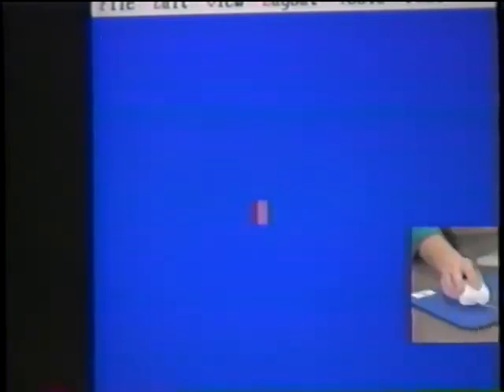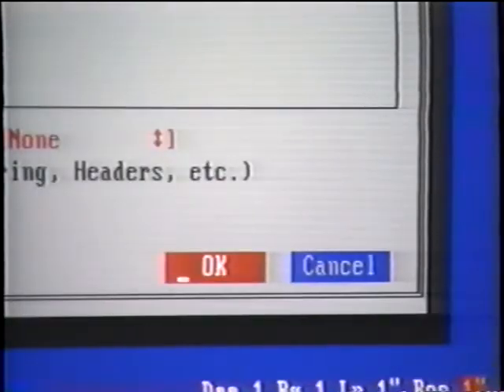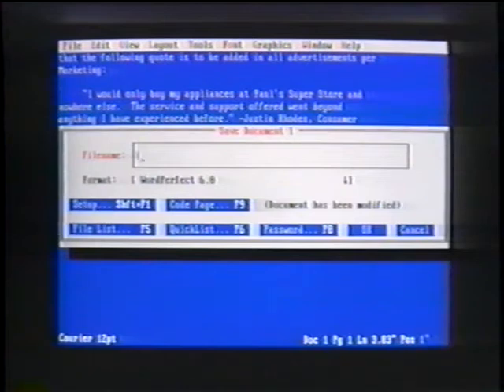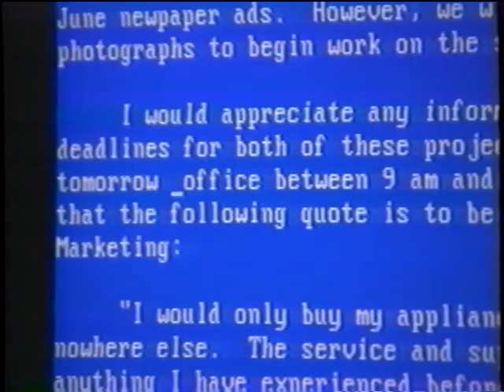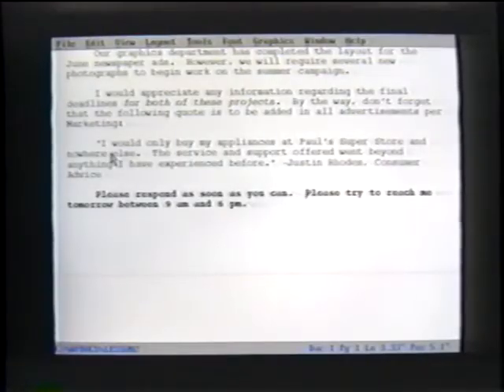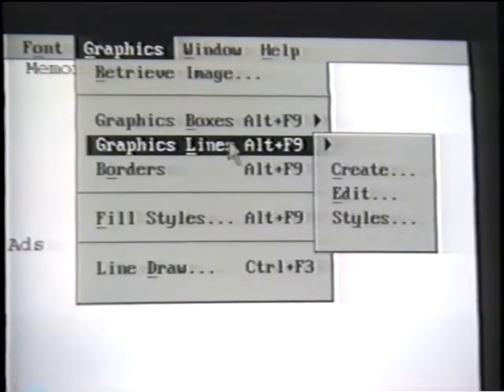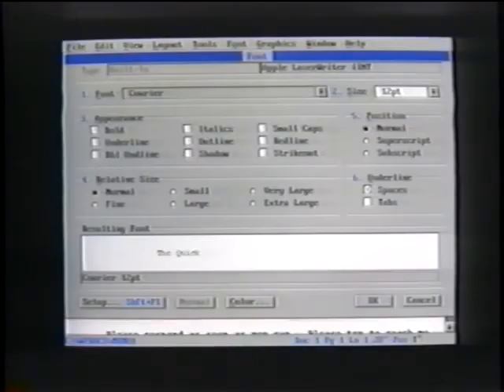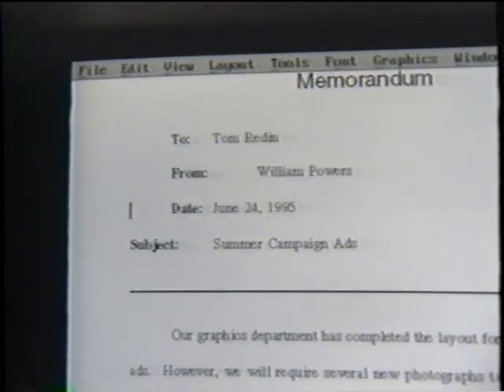Getting To Know WordPerfect 6 0 for DOS 1993 VHS